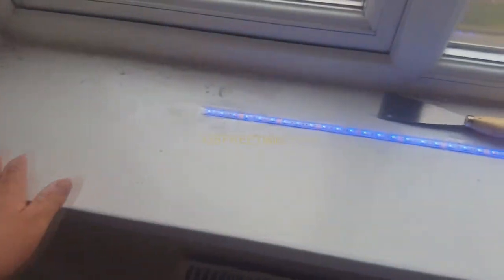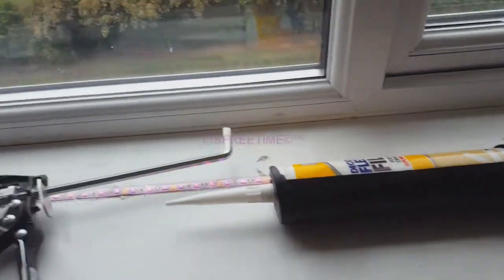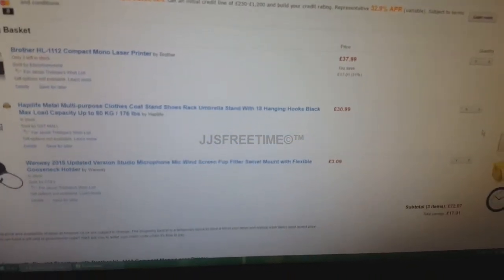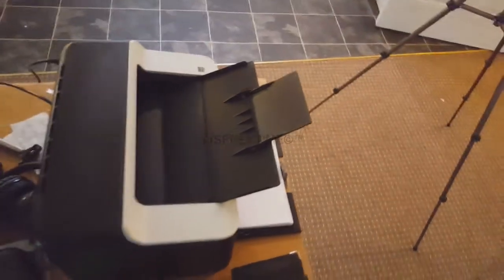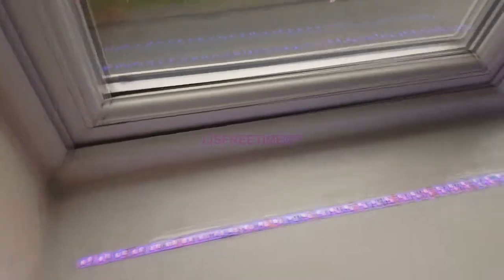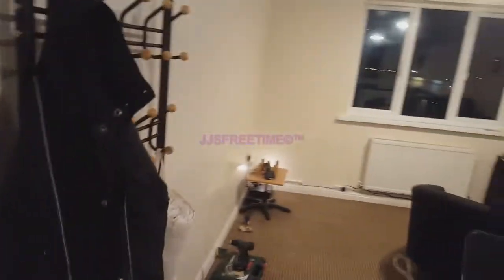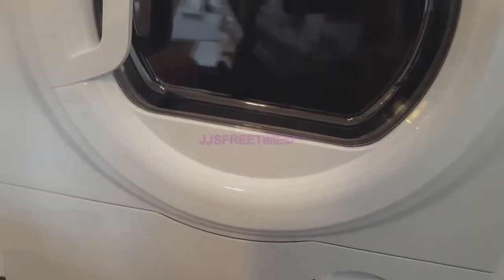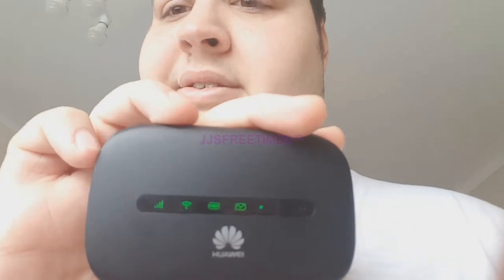Vlog 23 D.I.Y Do it yourself and wish you didn't